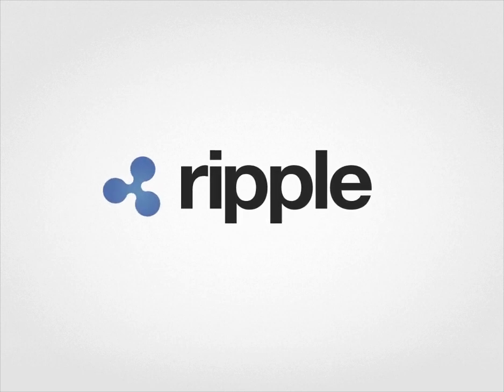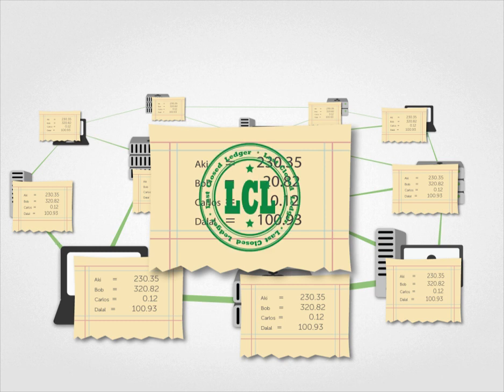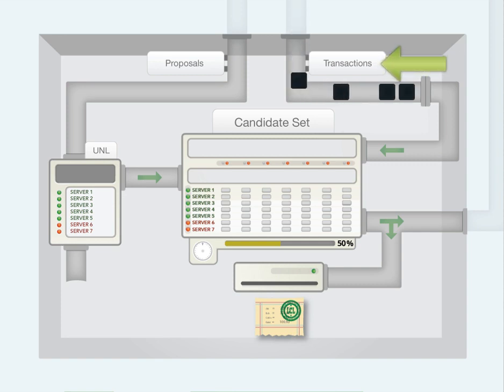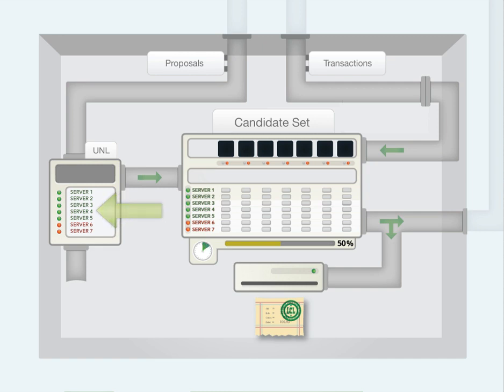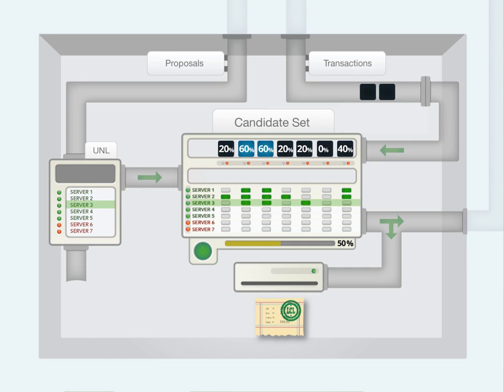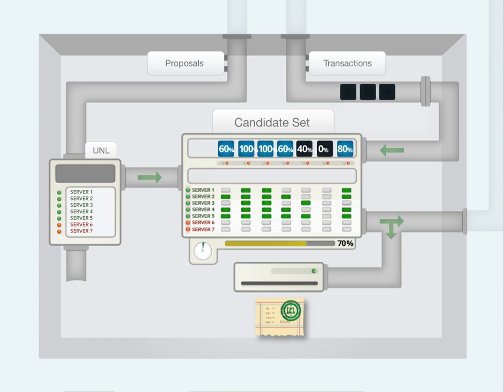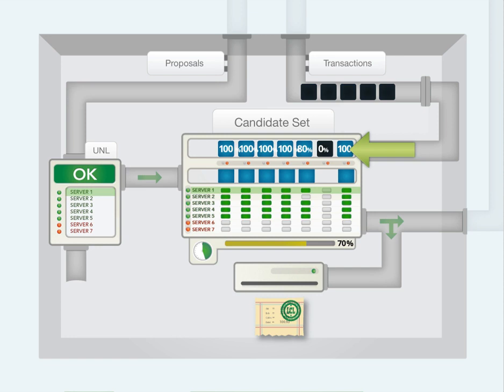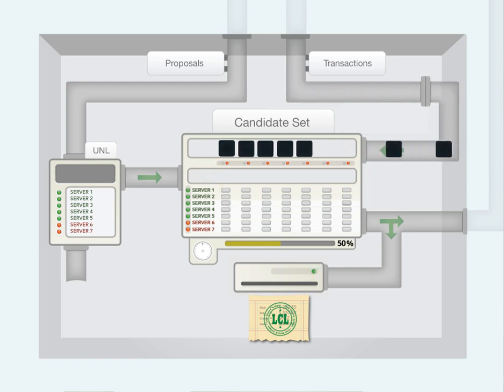How Ripple Works The Consensus Process ADVANCED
Ripple is an open-source protocol that maintains a distributed database across a network. The servers in the Ripple network automatically reach consensus about which transactions to include in the database. This video is a step-by-step look at how servers in the Ripple network reache consensus.
Get started with Galaxys
Galaxys uses peer-to-peer technology to operate with no central authority or banks; managing transactions and the issuing of bitcoins is carried out collectively by the network.
Managing transactions and the issuing of bitcoins is carried out collectively by the network.